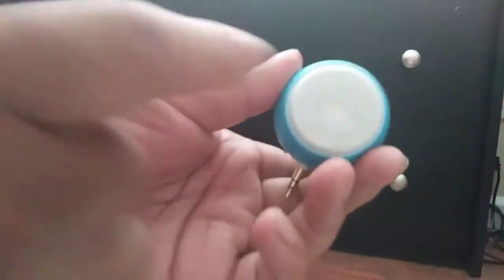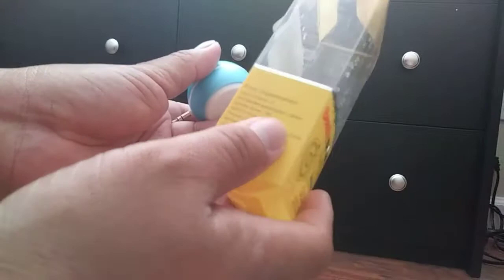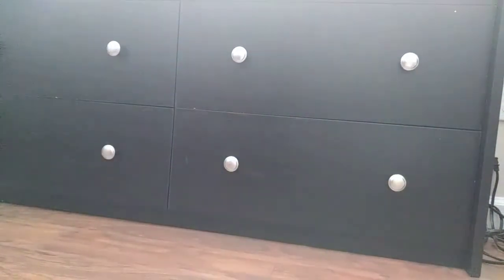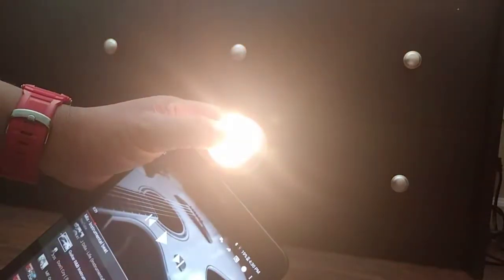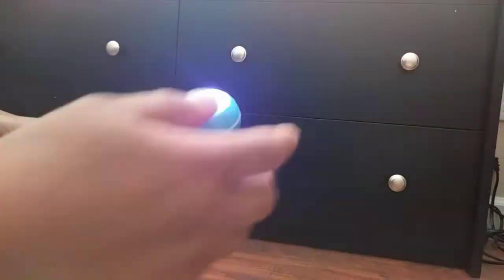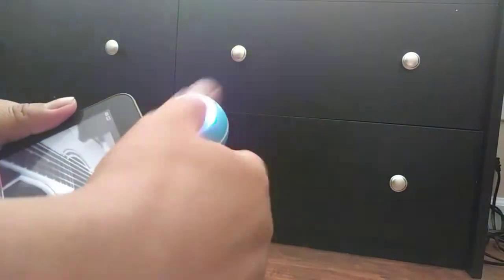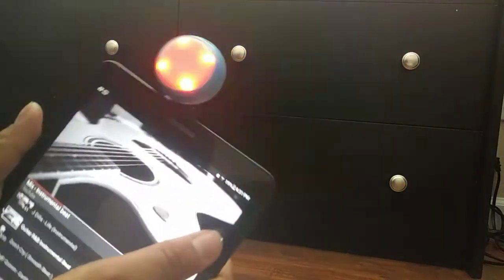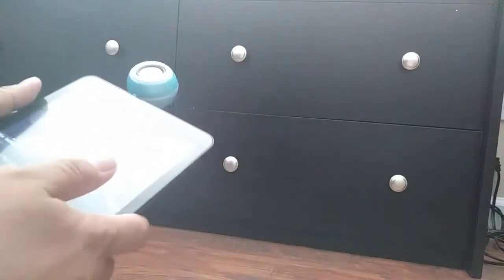Selfie light speaker combo by noiposi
this is a speaker and selfie light combo.  Very kool look especially on music mode it blinks with the beat.  This is sold by Fly Kook on Amazon.